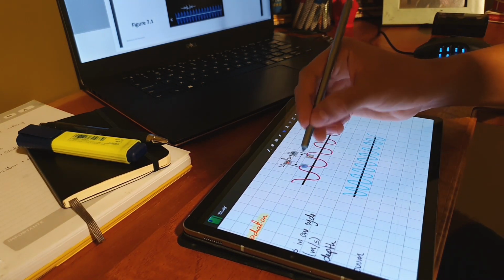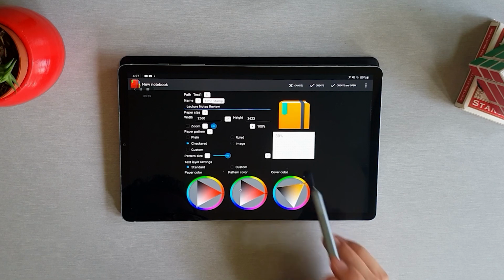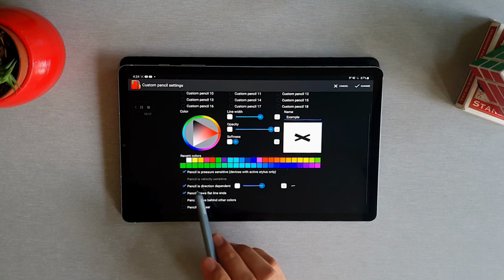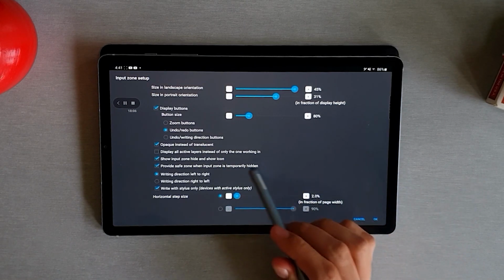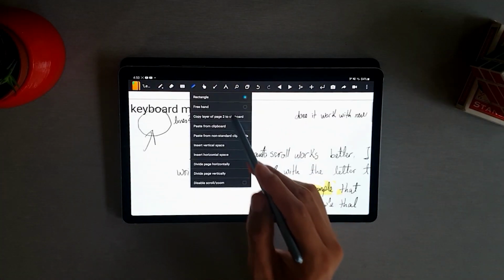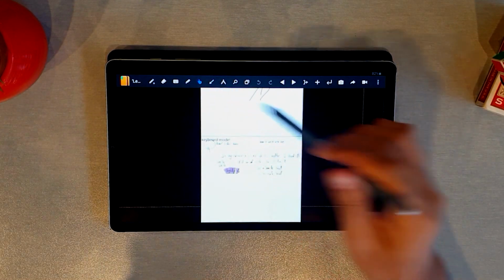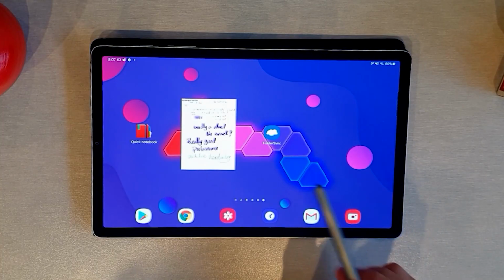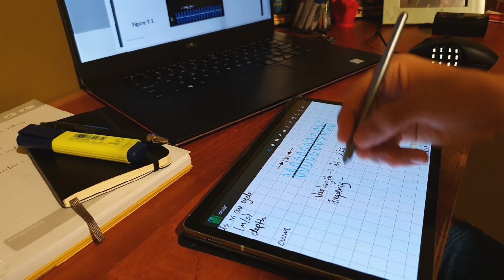LectureNotes Review: Tab S6 | Customization is the key! [Closed Giveaway]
In this video, I review LectureNotes in the TabS6 telling you the features and customization option that the app has, the ones I like the most, and the ones I consider could be improved.
Go listen to the artist's music!
You can support me by using the following links (in case you're planning on acquiring any of the listed items), it doesn't change the price of the stuff and I get a small commission:)!

Kindle Unlimited (1st month FREE)
Amazon Prime (30-Day FREE) Trial
Prime Student 6-month Trial
Timestamps!
0:00 Intro
0:50 Organization
1:20 Creating a new notebook
3:35 Enabling all tools
4:25 Explanation of pencil tool
6:50 Writing methods
10:10 Auto-scroll tool
10:45 Explanation of tools
11:55 Light get better
13:20 Exporting your notes
13:45 Personal thoughts
14:45 Interesting settings
16:10 How to sync your notes
17:20 Additional Apps
18:20 Giveaway Requirements